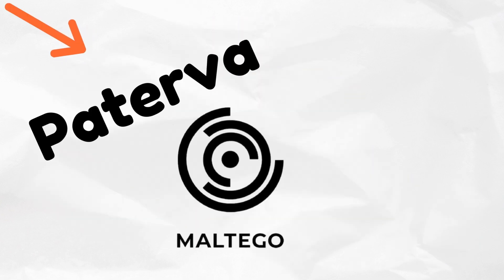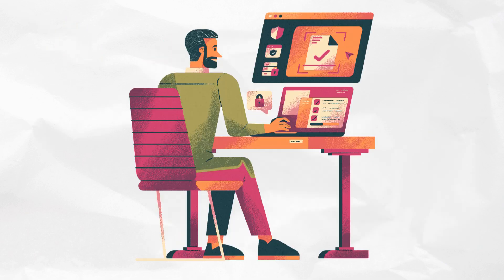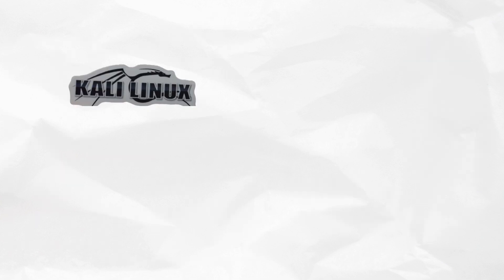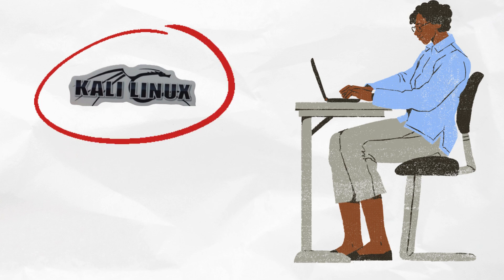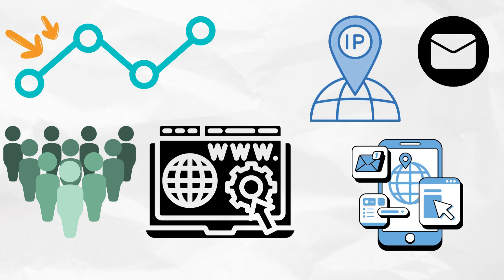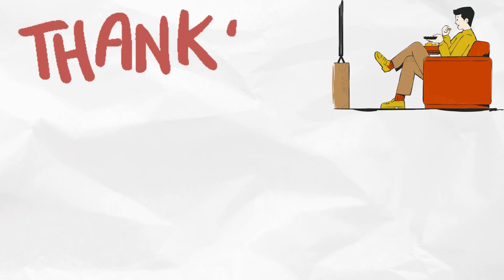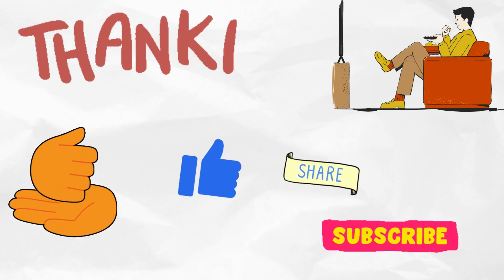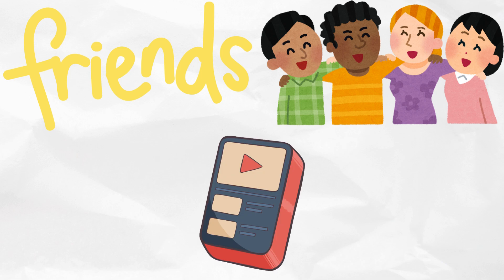Maltego Explained In Kali Linux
Welcome to this comprehensive Maltego Explained in Kali Linux tutorial for beginners! In this video, we dive deep into how to use Maltego on Kali Linux for ethical hacking and OSINT (Open Source Intelligence) investigations. Whether you're an ethical hacker, a cybersecurity student, or just starting your journey into hacking tutorials, this video is designed to give you a complete overview of Maltego in 2023.

We'll cover the installation process of Maltego CE (Community Edition), demonstrate a full Maltego demo, and explore how ethical hackers can use it to map social links and gather intelligence from platforms like Facebook and Instagram. If you're curious about how hackers use tools like Maltego for social engineering or footprinting, this hacking tutorial is perfect for you.

From understanding the interface to performing real-world lookups and exploring connections, this Maltego tutorial for beginners will walk you through everything step-by-step. We’ll show you how to use Maltego on both Kali Linux and Mac, explore powerful OSINT tools, and break down key features like Maltego social links and hacker exploit analysis.

This is more than just a demo, it's a complete ethical hacking tutorial packed with value for beginners. You’ll learn about hacking tools, ethical hacking techniques, and how to use Maltego for various investigative tasks. Whether you're searching for Maltego installation, Maltego tutorial Kali Linux, or Maltego explained in Kali Linux 2023, this video has it all.

Some of the images featured in this video are AI-generated and have been created using tools that ensure they are approved for commercial use. No real-world subjects or copyrighted materials have been used in the creation of these images.